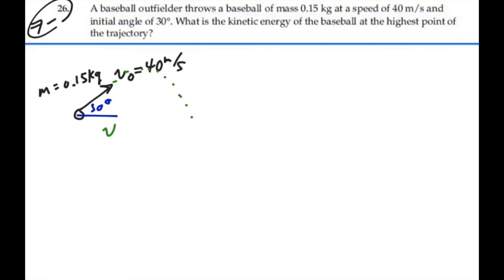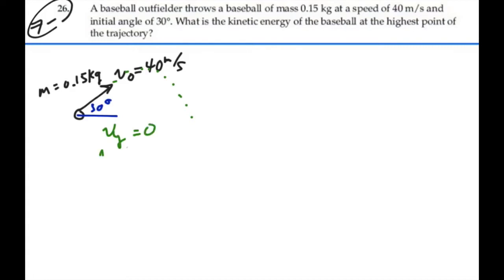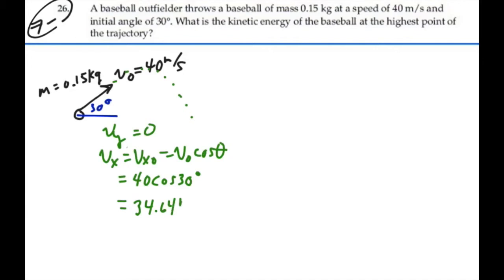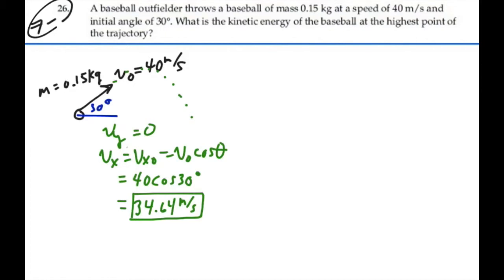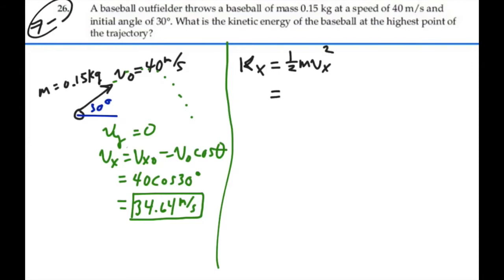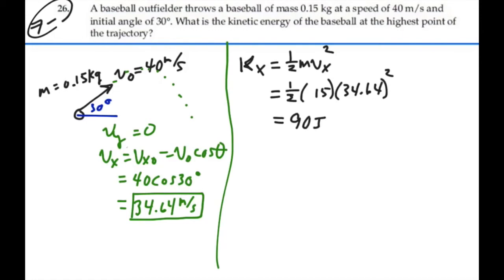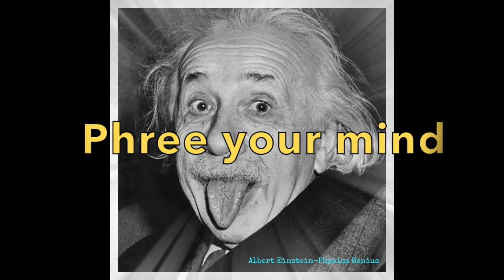Energy & Energy Transfer_ Prob 07-26